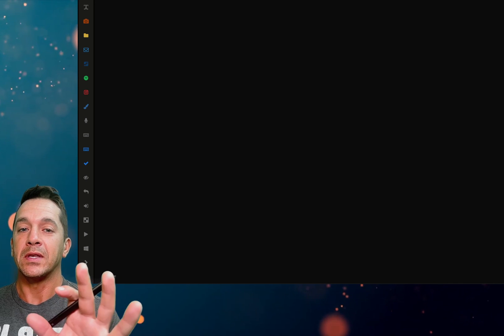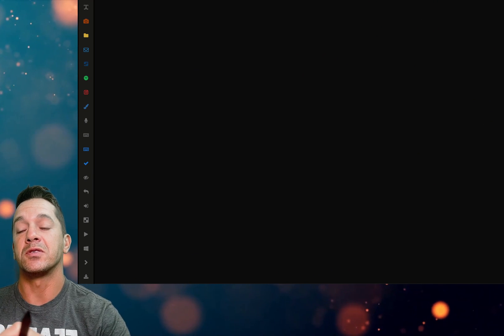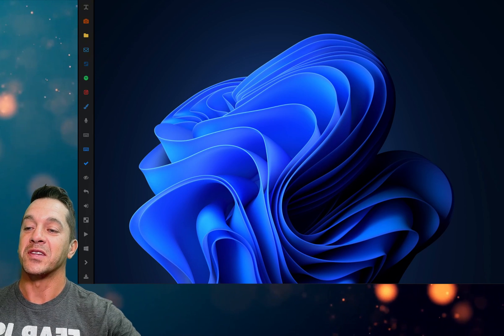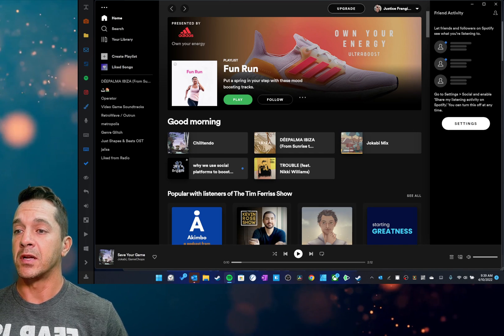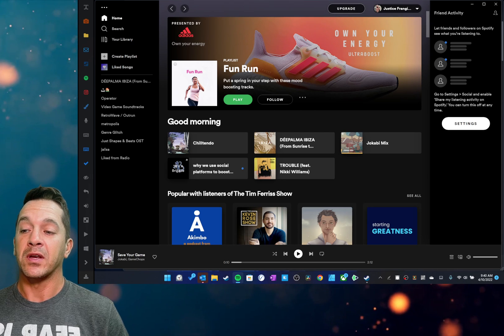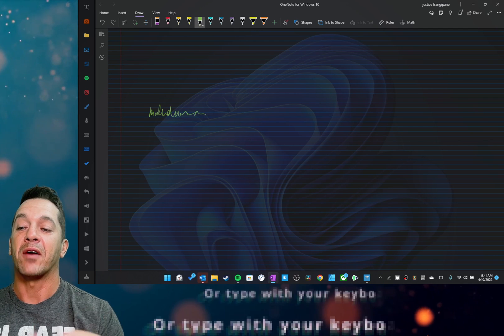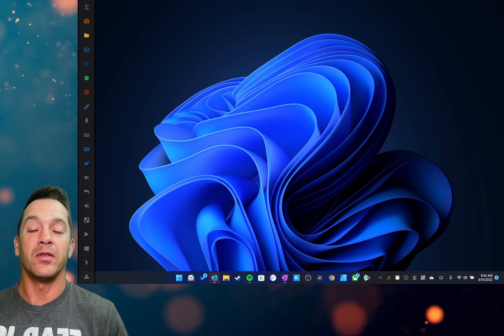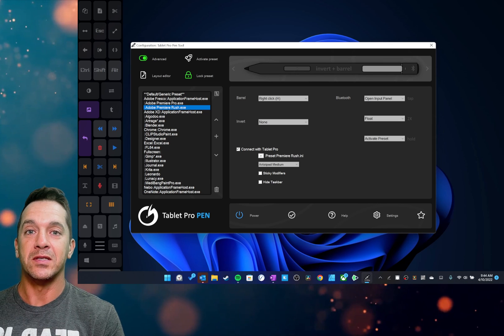Windows 11 Taskbar on the side: CANCELLED! Could this be the solution?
Microsoft says they have no plans from more Windows 11 taskbar customization. Is it true you can't move the Windows 11 taskbar to the side anymore? You may not want to hold your breath for the Windows 11 taskbar improvements from Microsoft. This solution is more powerful and adds some of the missing Windows 11 taskbar features people have been asking for. Launch programs, put frequently used keyboard shortcuts like undo, or modifier keys, make a program transparent (more useful than you might think), or add a button to take a screen grab.

windows 11 align taskbar left move taskbar top windows 11 taskbar size windows 11